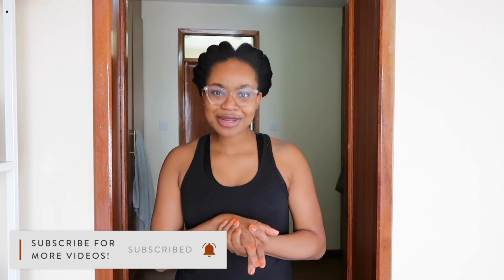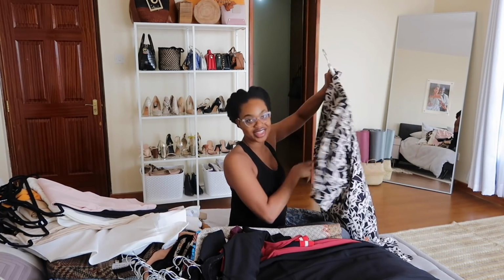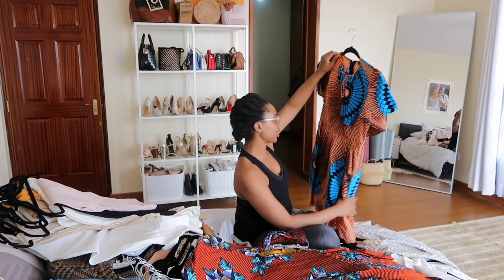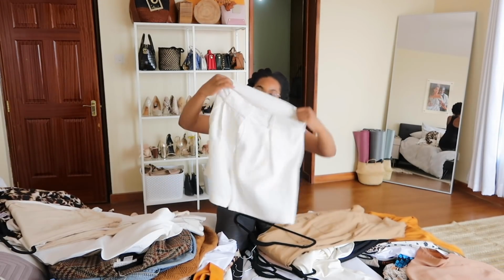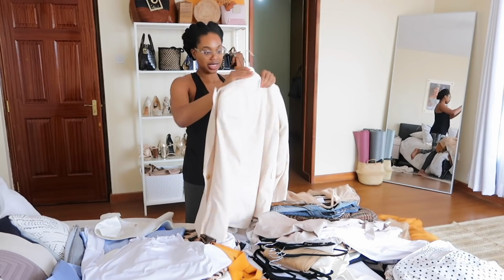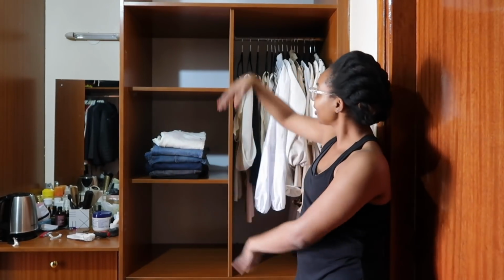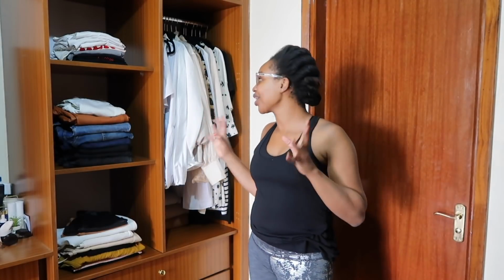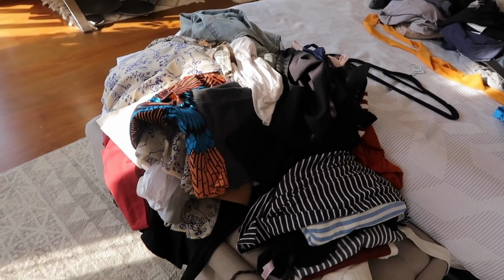DECLUTTERING My Clothes + ORGANIZING My Closet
I've been putting this off for weeks but I *finally* sorted through all my clothes, decluttered my closet, and rearranged my clothes so that they're all neat and organized! I used the Konmari method but also thought about whether I could see myself wearing something in the next 6 months.